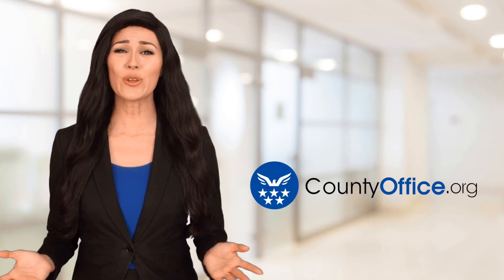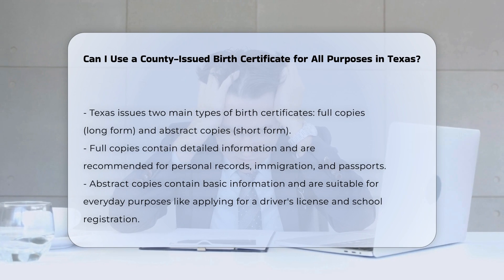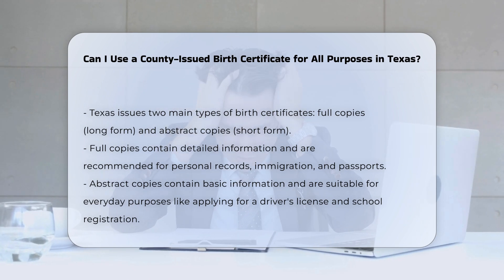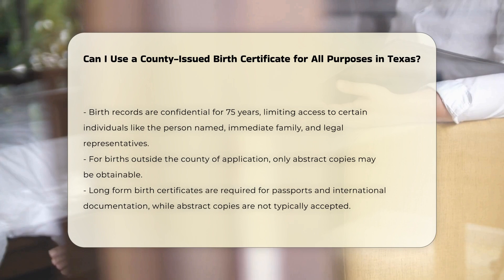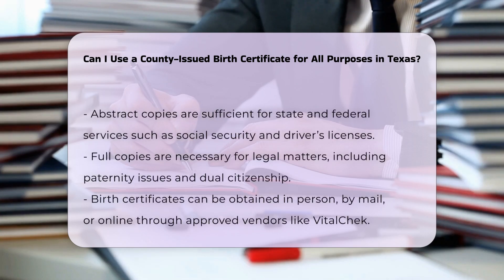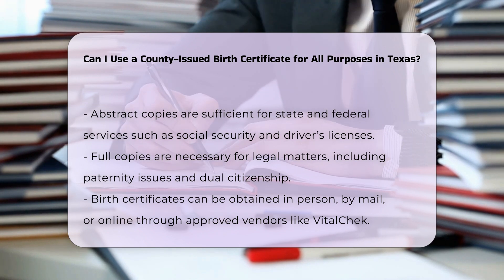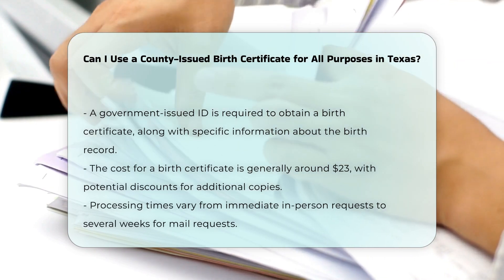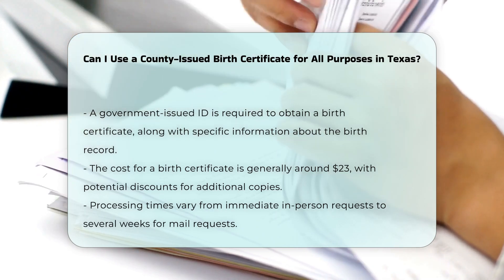Can I Use a County-Issued Birth Certificate for All Purposes in Texas? | CountyOffice.org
Can I Use a County-Issued Birth Certificate for All Purposes in Texas? Are you aware of the different types of birth certificates issued in Texas and their specific uses? In this enlightening video, we delve into the intricacies of birth certificates in Texas, exploring the distinctions between full and abstract copies and their respective purposes. Discover who can access birth records and the specific scenarios where each type of birth certificate is required.

Learn about the essential information needed to obtain a birth certificate, the various ways to access them, and the associated fees and processing times. Whether you need a birth certificate for personal records, legal matters, or everyday purposes like driver’s licenses and school registration, this video provides comprehensive insights to guide you through the process.